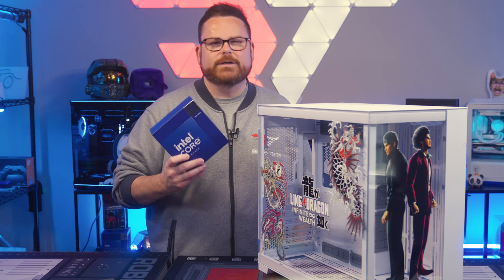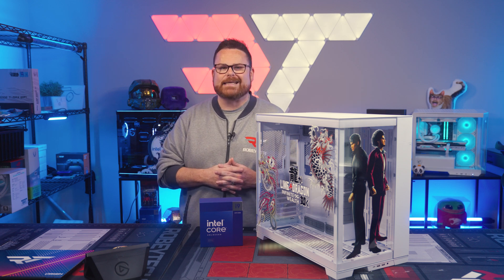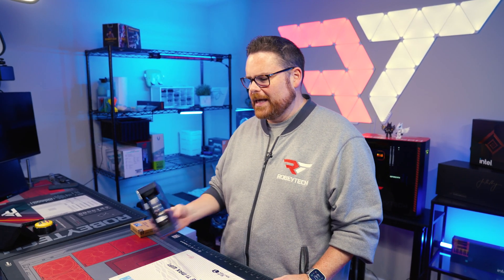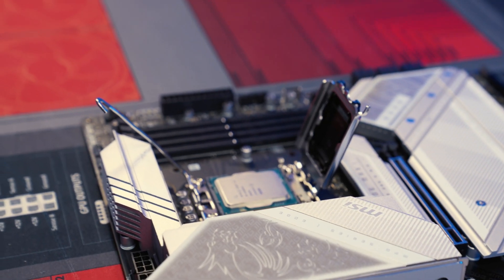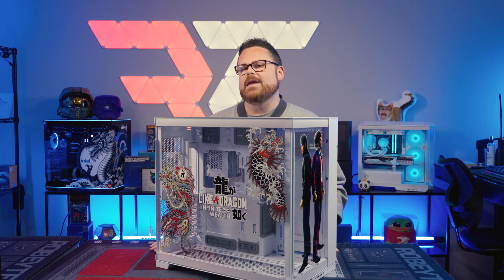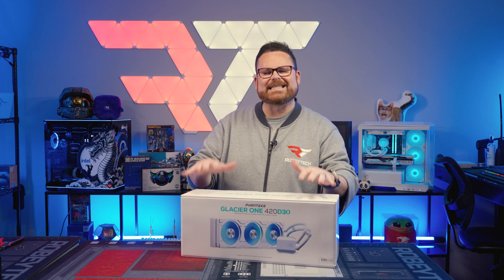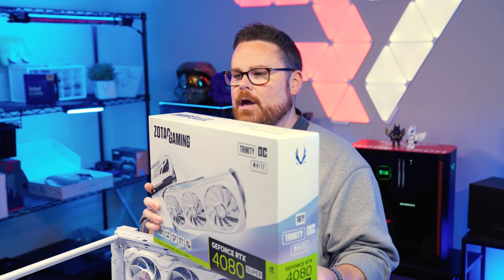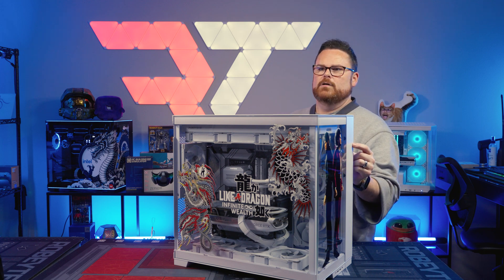GIVEAWAY! Robeytech Builds With Intel - Intel Rig Rush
Intel Rig Rush has begun! With the Intel Gaming PC building competition coming up, Robeytech takes on his own challenge by building an incredible custom PC! The aesthetic is incredible, inspired and themed based on Like A Dragon: Infinite Wealth. Paired with the powerful Intel Core i9 14900KS, your PC computing can be taken to new heights! Check out the build, enter to win, and find some incredible deals on reliable Intel components and tech!

PC Parts:
Intel Core i9-14900KS
MSI Z790 Edge Ti Max WiFi
Fury Beast DDR5 RAM
Fury Renegade M.2 SSD
Lian Li 011 Dynamic EVO RGB
Phanteks D30-120 Fans
Phanteks Glacier One 420 D30
ZOTAC Gaming 4080 SUPER
ROG STRIX 1000W Aura Edition PSU